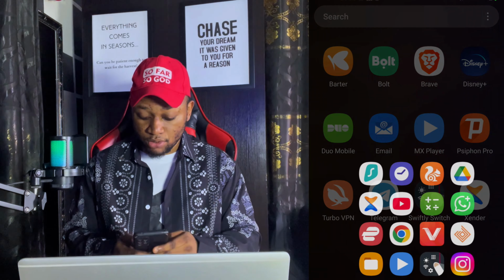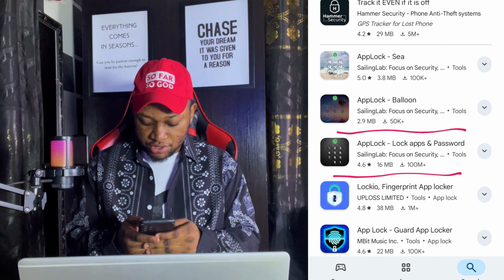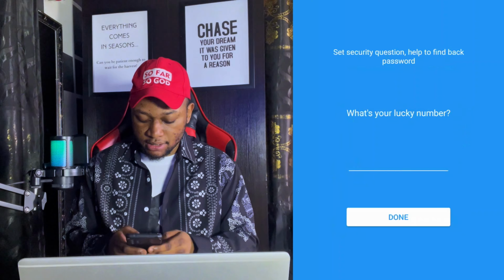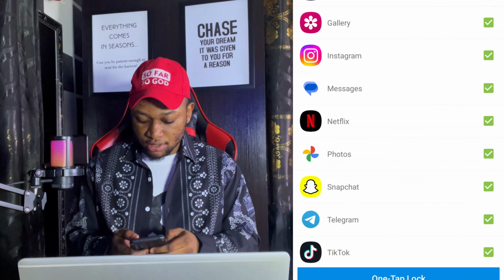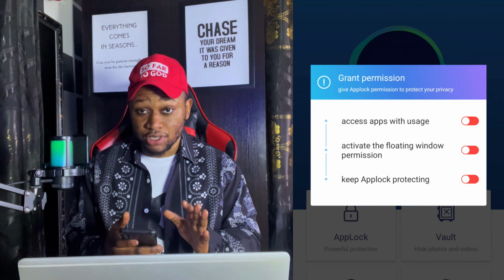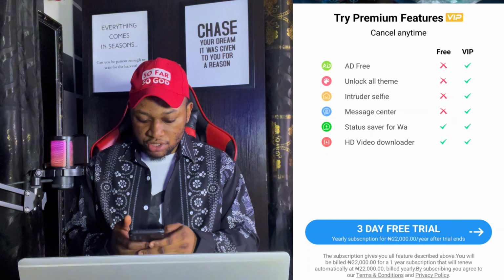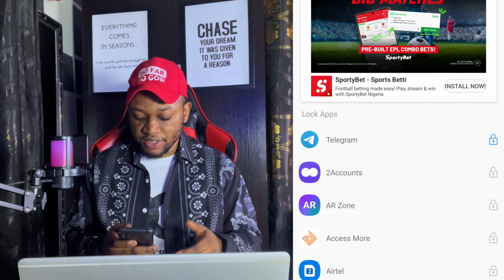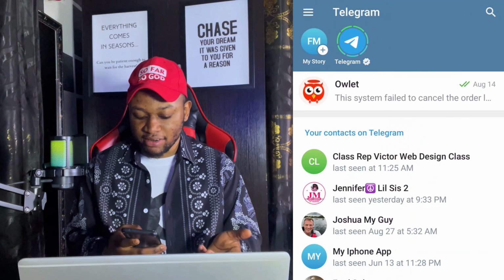How to Lock Apps on Android Phone in 2025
🔒 How to Lock Apps on Your Android Phone in 2025 | Protect Your Privacy! 📱

Are you worried about your personal information or apps being accessed without permission? In this step-by-step tutorial, we'll show you the best ways to lock apps on your Android phone in 2025. We will be using a third-party app locker, learn how to secure your apps and protect your data effortlessly!

💡 What you'll learn:

The best third-party app lockers to use in 2025

Simple steps to safeguard sensitive apps like WhatsApp, Instagram, and more

Tips for enhanced privacy and smartphone security

Don't let your personal data fall into the wrong hands—watch this guide and stay ahead in 2025!

SIMILAR VIDEOS -